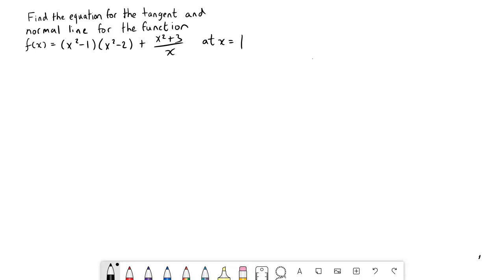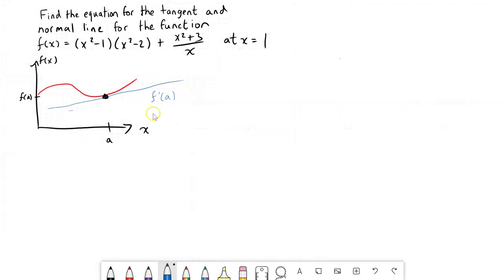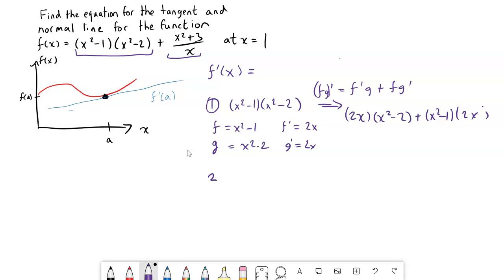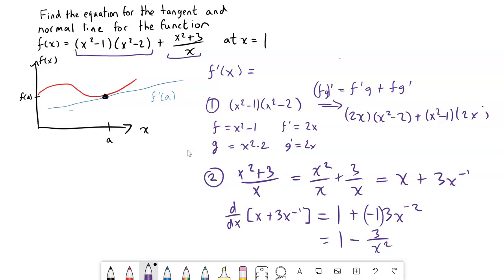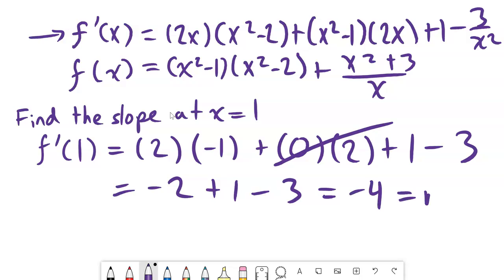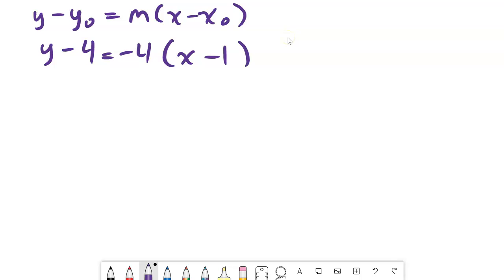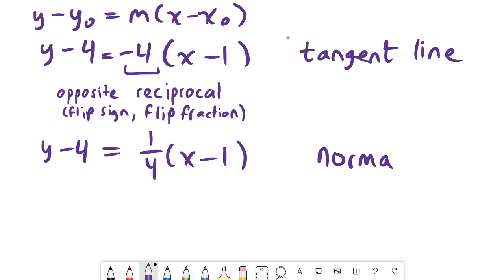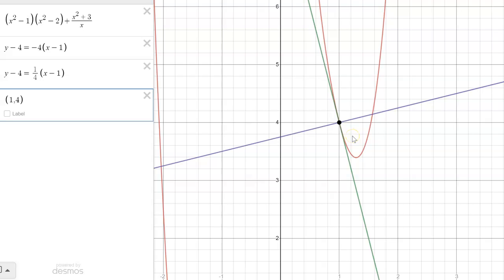Product Rule Part 3 | Finding Tangent and Normal Lines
In this video, I utilize the product rule to find the slope of a tangent and normal line at a point.